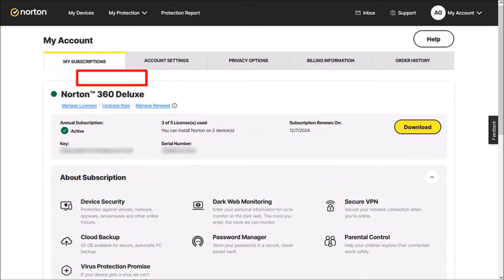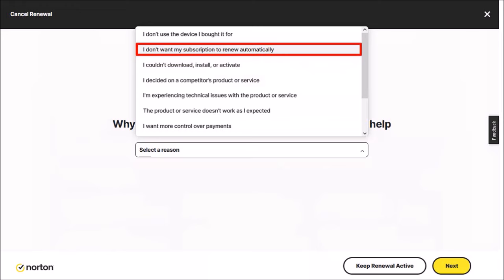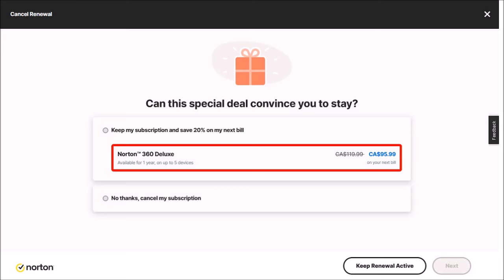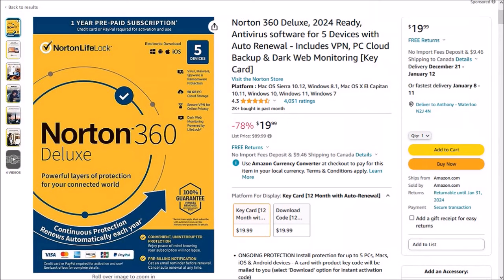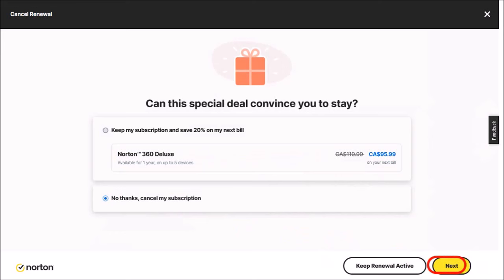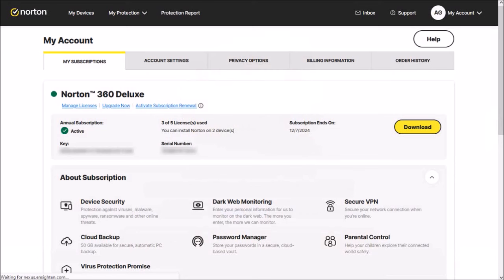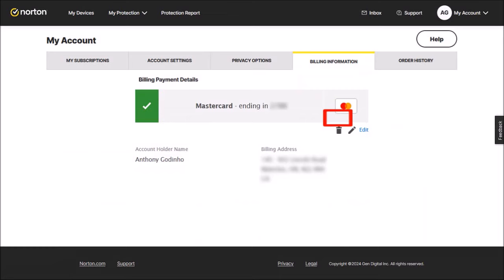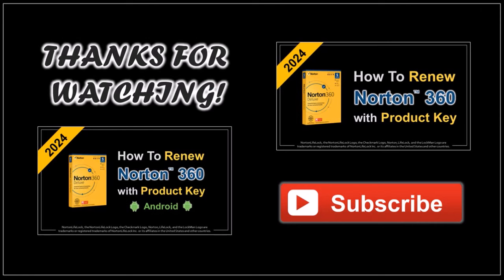How to Cancel Norton Automatic Renewal 2024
In this tutorial, you will learn How to Cancel Automatic Renewal of Norton 360. There were some changes made in 2024, so I created this updated tutorial. I’ve been using Norton security products for many years, but I always get Norton at a discounted price.

The auto-renewal price that you get from Norton Lifelock is almost always much higher than what you get at retailers like Amazon. You can check the links below to buy Norton 360 at a discounted price.

Last year, Norton made it mandatory to sign up for the auto-renewal and that infuriated many customers. This time, they removed the mandatory auto-renewal option. However, if you have signed up and want to cancel auto-renewal, please follows these steps:

(1) log into your Norton LifeLock account; (2) go to the MY SUBSCRIPTIONS tab; (3) click on this MANAGE RENEWAL link; (4) click this drop-down box and choose a reason for cancellation; (5) click on NO THANKS CANCEL MY SUBSCRIPTION; (6) and finally, click on this NEXT button.

You will get a confirmation that your Norton 360 auto-renewal has been cancelled. Bear in mind that this doesn’t cancel your current subscription.  You can also check my other Norton tutorials and review video (check the link below):

CREDITS: NortonLifeLock, the NortonLifeLock Logo, the Checkmark Logo, Norton, LifeLock, and the LockMan Logo are trademarks or registered trademarks of NortonLifeLock Inc. or its affiliates in the United States and other countries | AV-TEST GmbH logo, screenshots and data are copyright protected and used with permission | Android is a trademark of Google Inc. The Android robot is reproduced or modified from work created and shared by Google and used according to terms described in the Creative Commons 3.0 Attribution License | Microsoft, Windows, and the Windows logo are trademarks, or registered trademarks of Microsoft Corporation in the United States and/or other countries.

Song Title: Floaters by Jimmy Fontanez Media Right Production